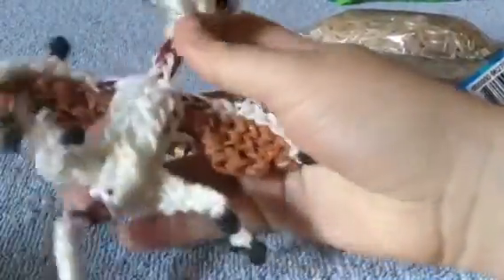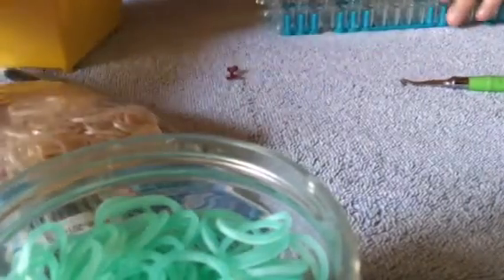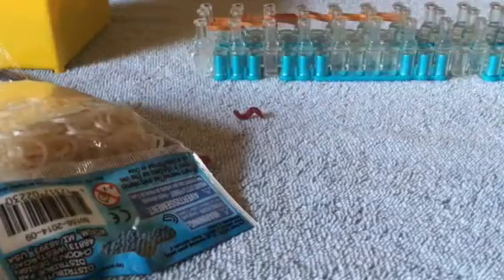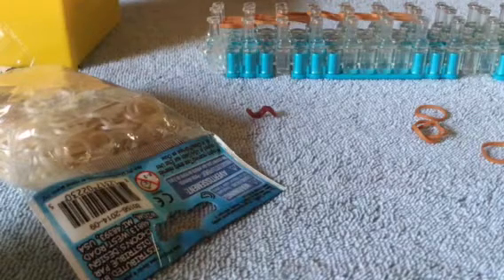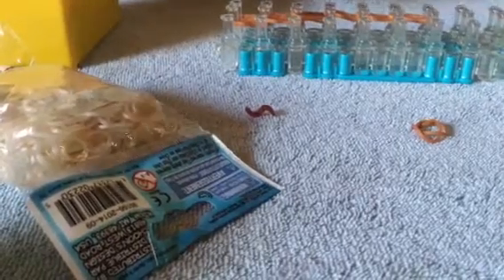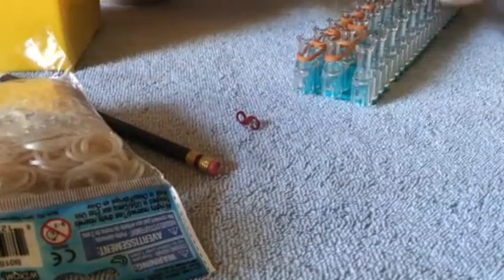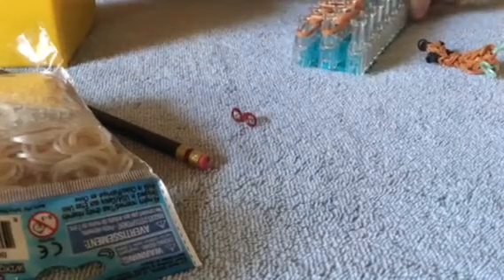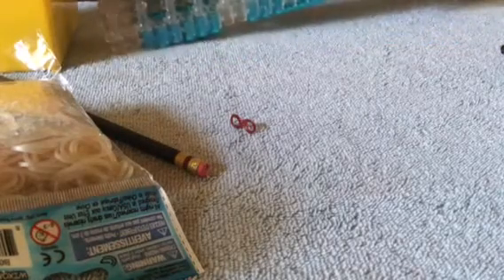Rainbow Loom Baby Wyvren/Dragon /Part 1/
Hello guys and in this tutorial we did the leg! Here is the Approximate band count,
 Body=300
 Inside wing=84
 Horn/claw=32
 Eye=2
 Pupil/nostrils=4
 Accents(optional) 11 (I did mine on the tail, wing, and neck)